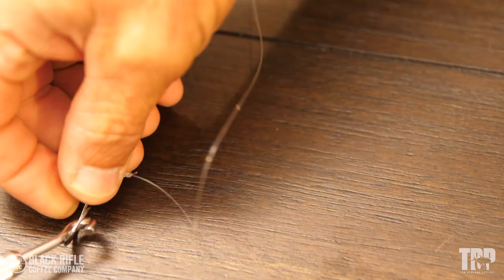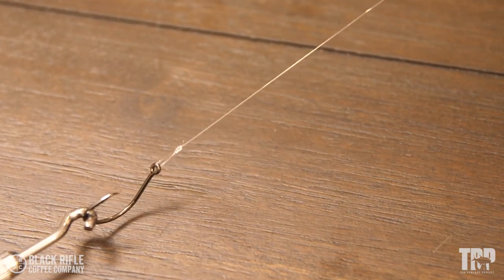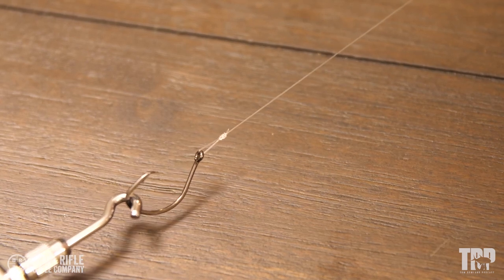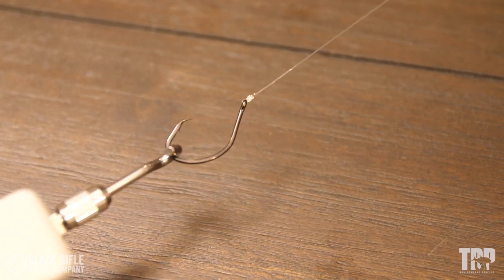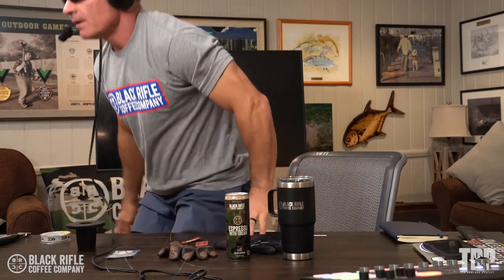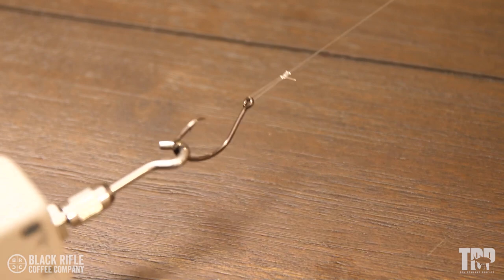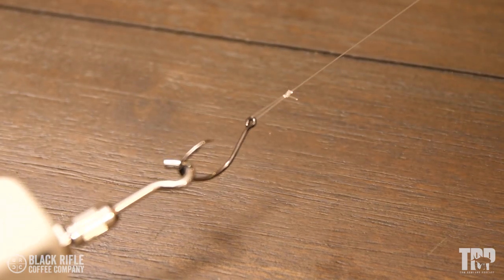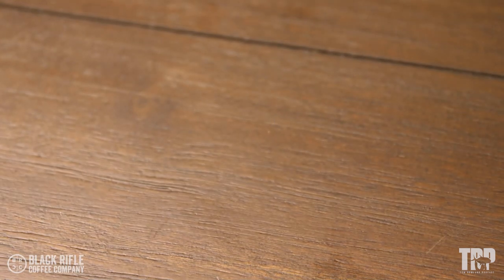How 2 Tuesday - Uni Vs. Non Slip Mono - Line to Lure Loop Knots- Episode 632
This week’s How 2 Tuesday sees the Line to Lure Knot War continue, this week it’s going to be the Uni going against the Non Slip Mono. We are using a NextTech ForceTester to test the strength of these knots. Nothing is more important than controlling the controllable when out on the water, and the best way to do that is properly prepare your tackle, test it, tinker and refine it.

Tomrowlandpodcast.com